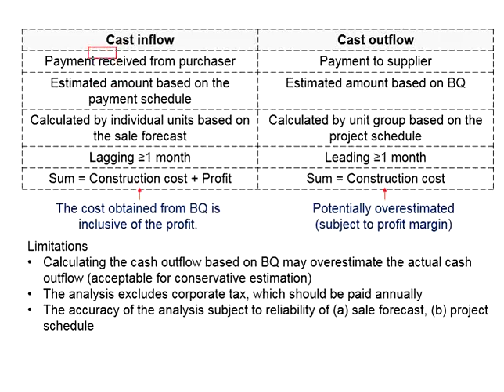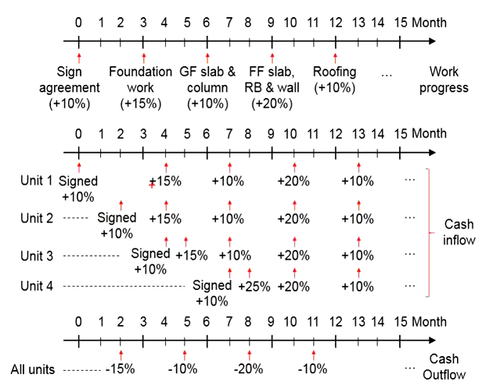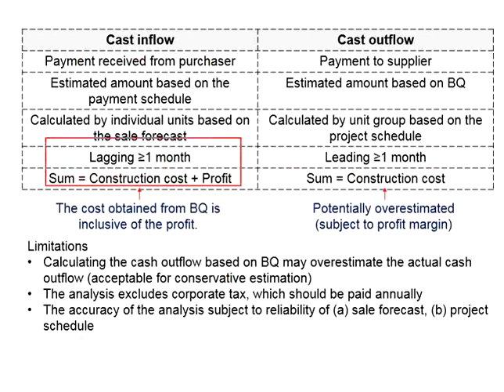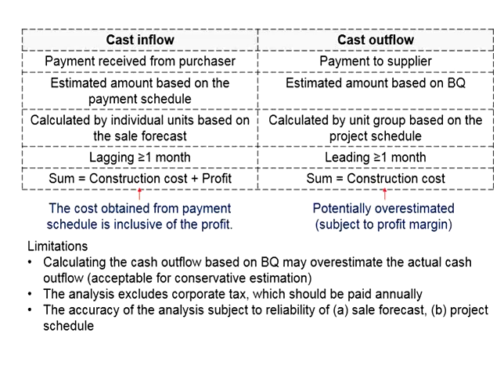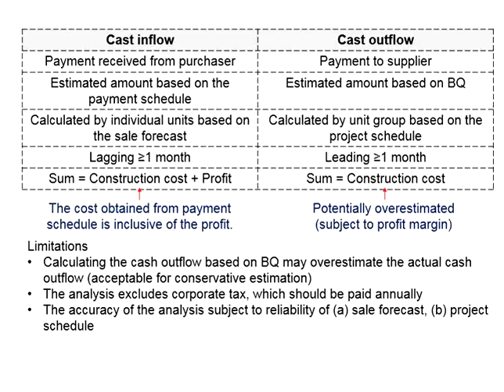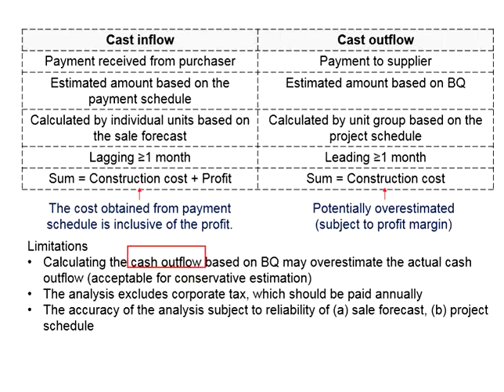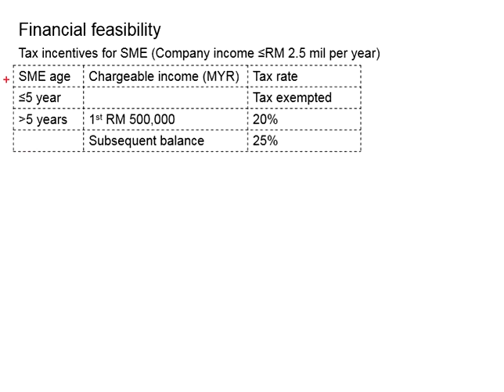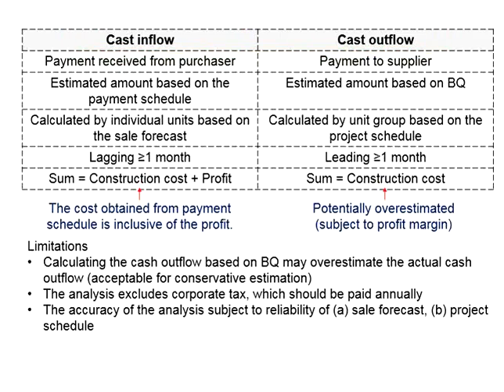3.18 Limitation of cash inflow and outflow analysis